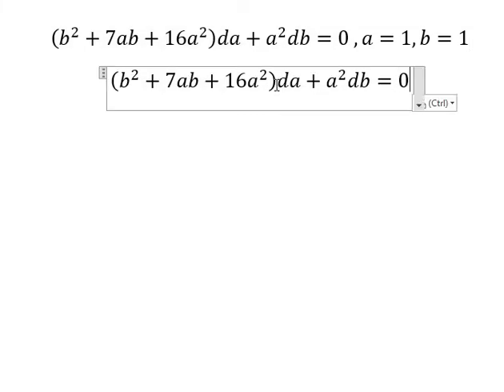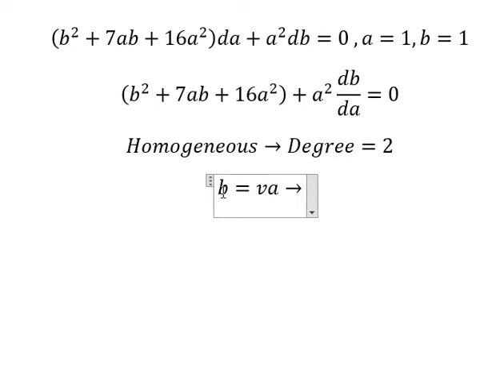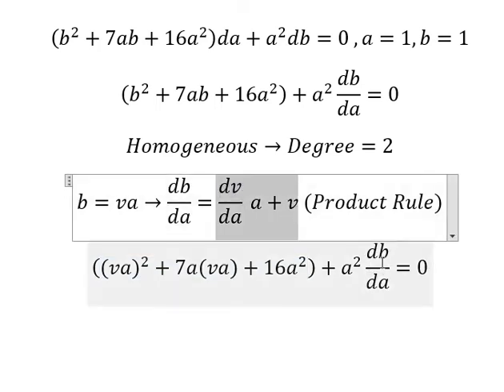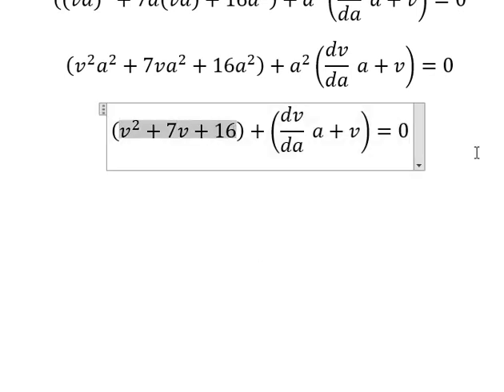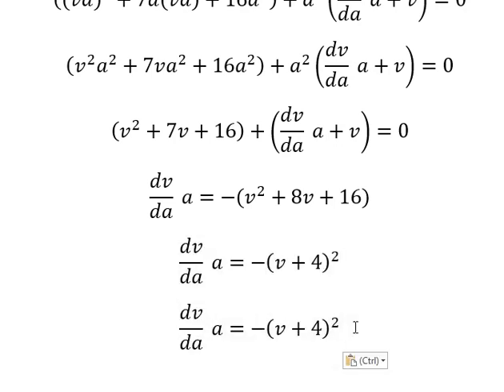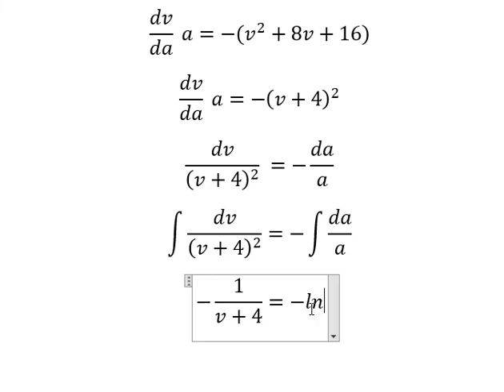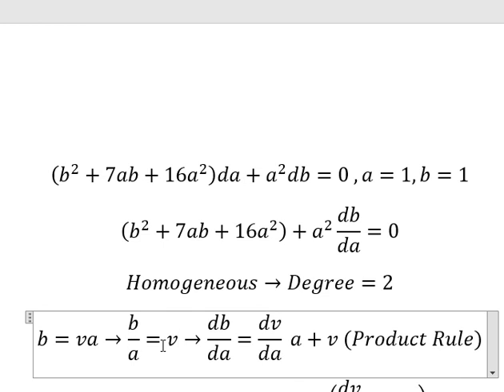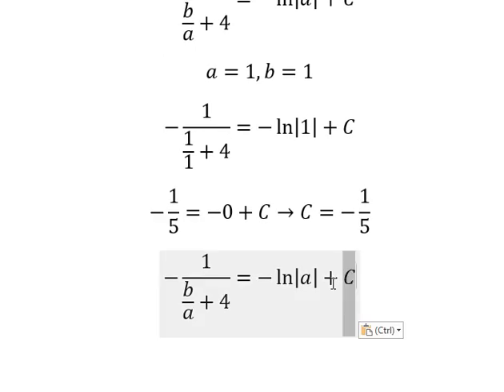Calculus Help: Homogeneous - Differential Equations - (b^2+7ab+16a^2 )da+a^2 db=0 ,a=1,b=1